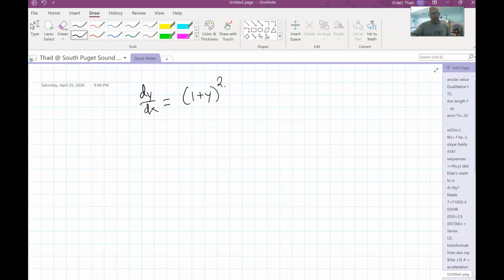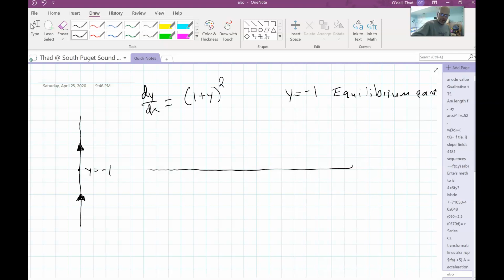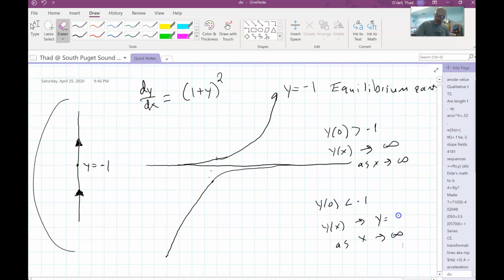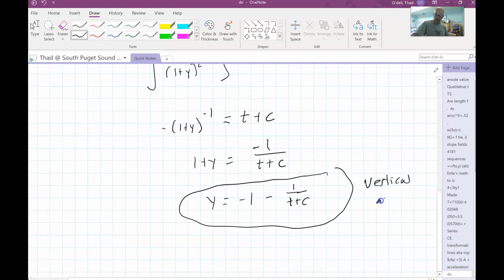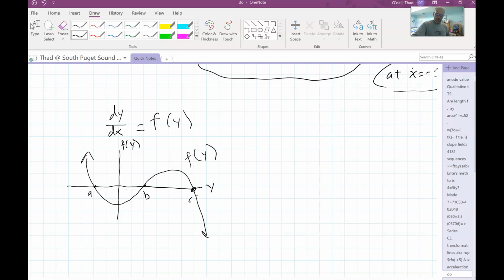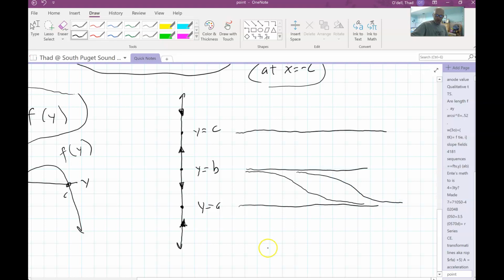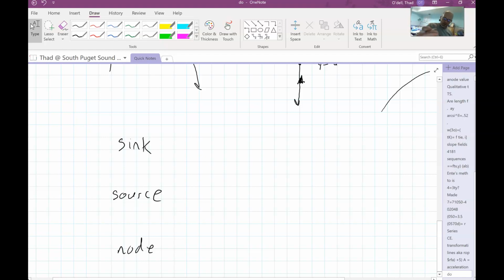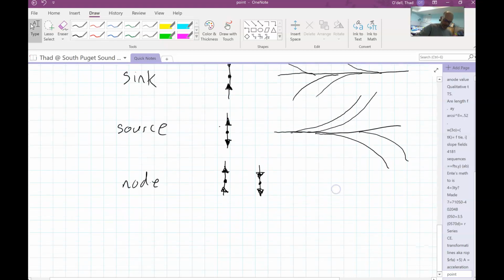Phase lines and classifying equilibrium points